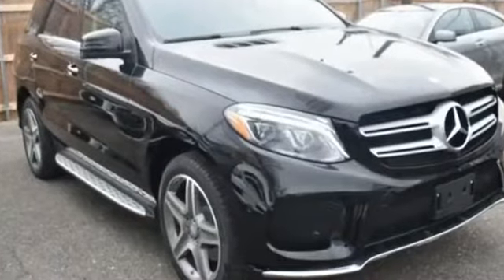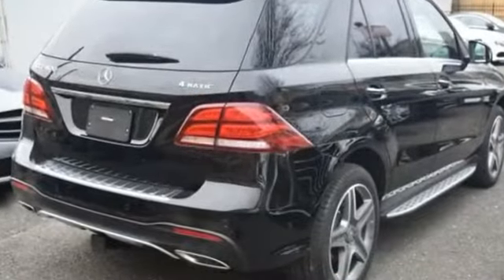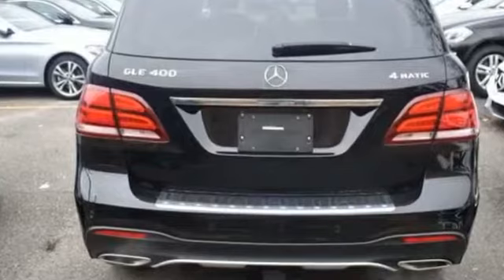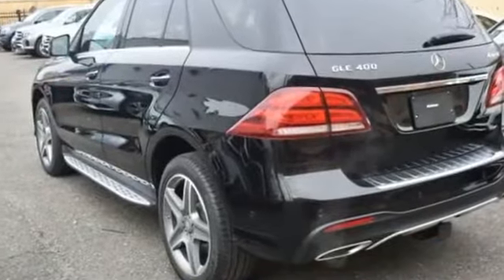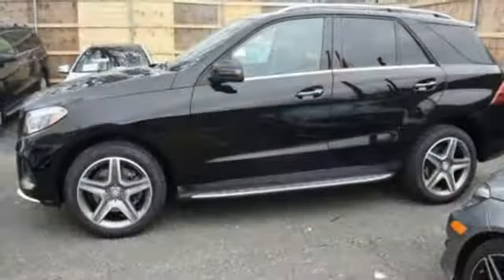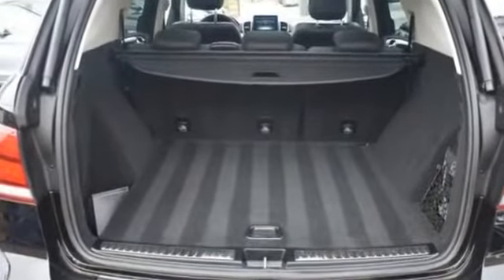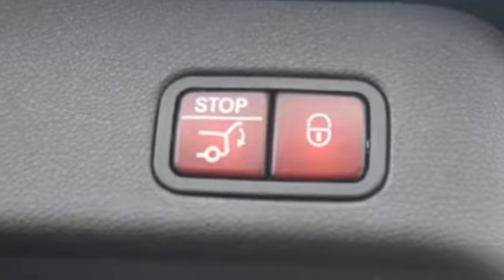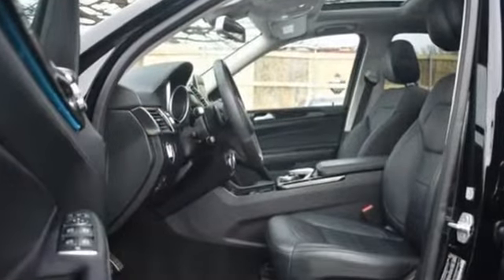2016 Mercedes-Benz GLE GLE400 Bayside, Long Island, Queens, New York, Little Neck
2016 Mercedes-Benz GLE GLE400 Bayside, Long Island, Queens, New York, Little Neck